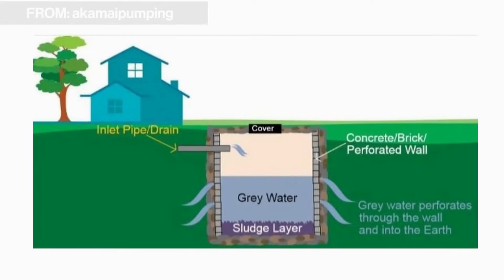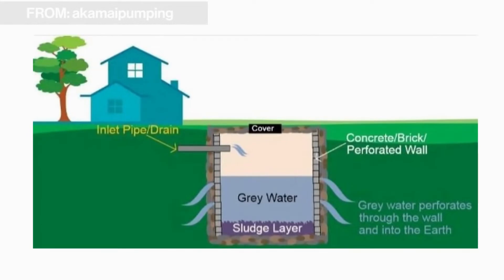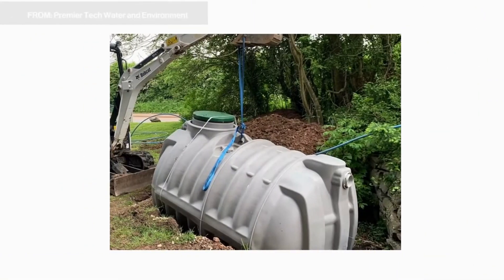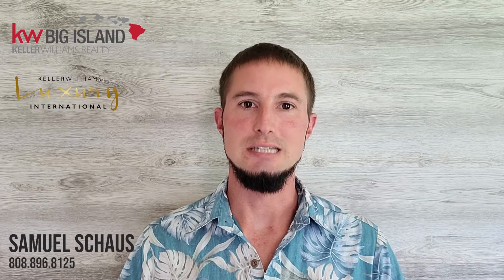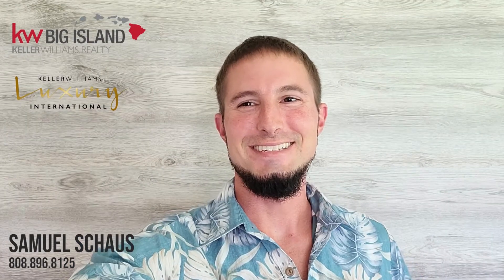Should I upgrade my cesspool to Septic?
Have you ever wondered the difference between septic tanks and cesspools?  This may shock you, but 75% of the homes on this island are still on cesspool!   In this short video, we'll dive into:

-Important dates coming up for cesspool upgrades
-Maintenance of a cesspool VS septic
-Installation costs of the septic system
-Gang Cesspools
-What it's like dealing with the wastewater division on the Big Island
-How to find your cesspool since it's buried!